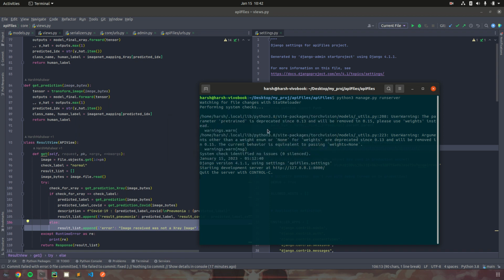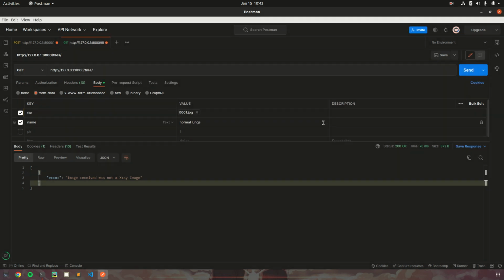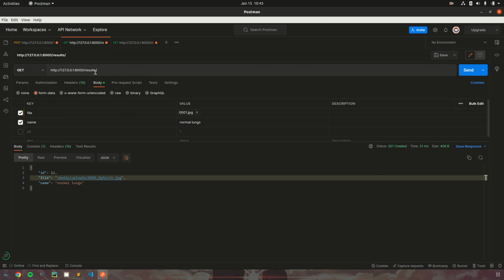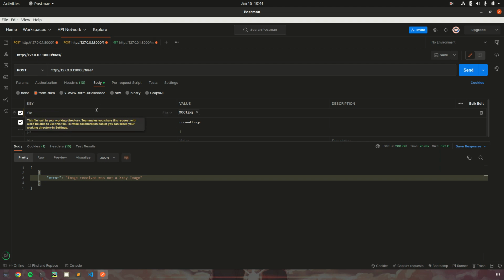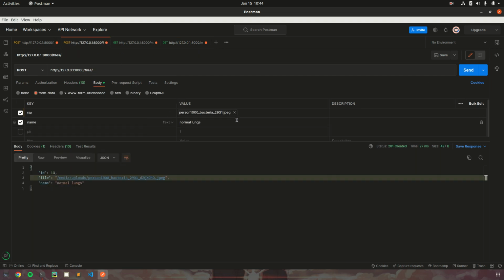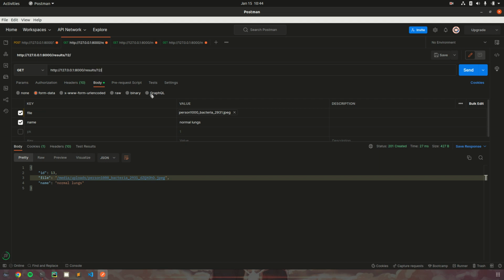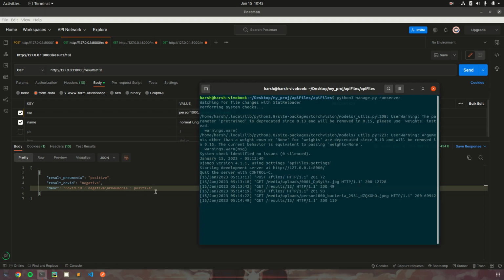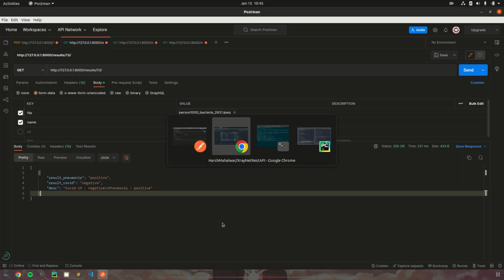XrayNET RestAPI | Image classifier DenseNet 121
Uses DenseNet121
Trained with over 15,000 images, Out of which more than 10,000 were generated with the help of a WGAN(64 x 64).
Differentiates between random images and X-ray images as well.